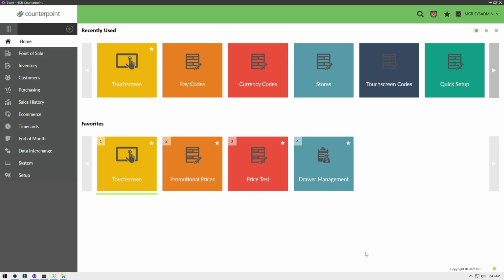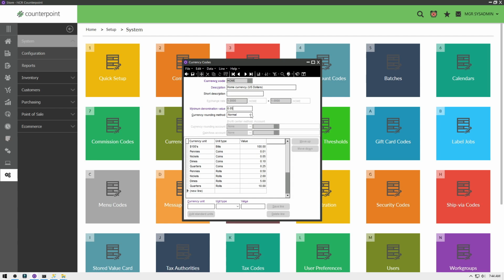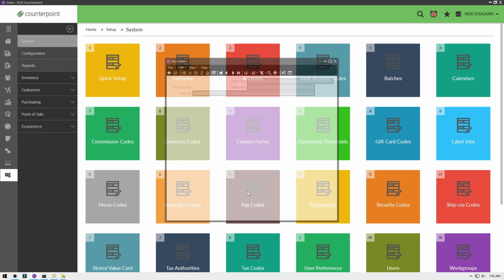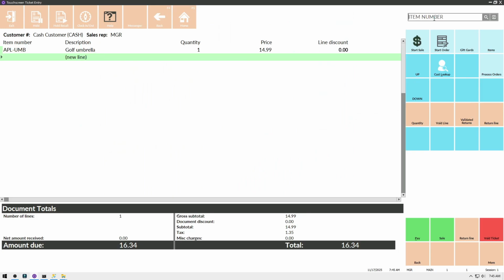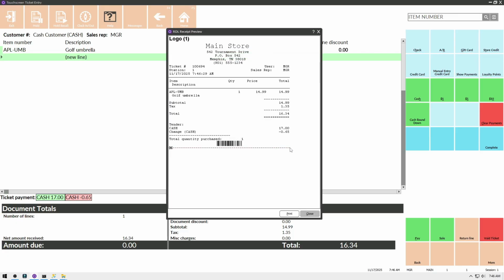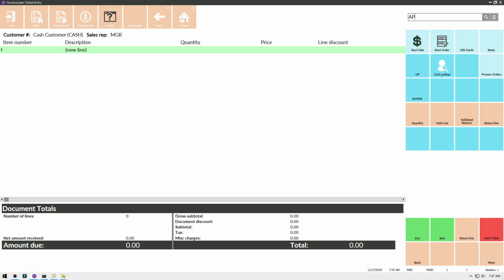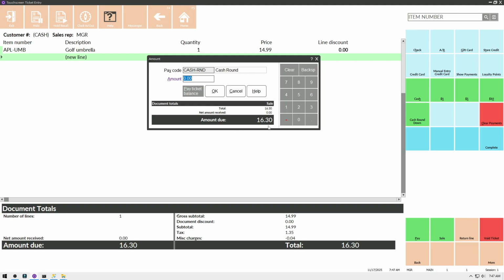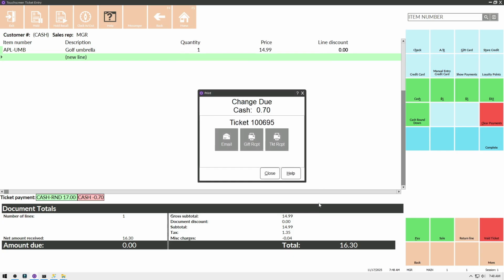NCR Counterpoint - Cash Rounding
What is cash rounding — and why it matters for retail.
This quick video walks through how to handle cash rounding in NCR Counterpoint when small-denomination coins are phased out. You’ll see how the rounding logic works on cash transactions and what it means for both merchants and customers.